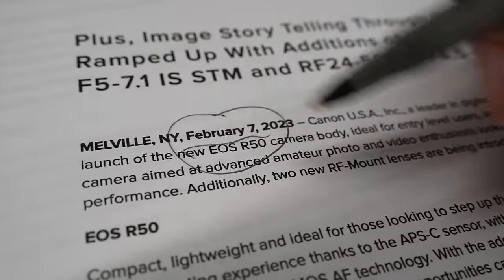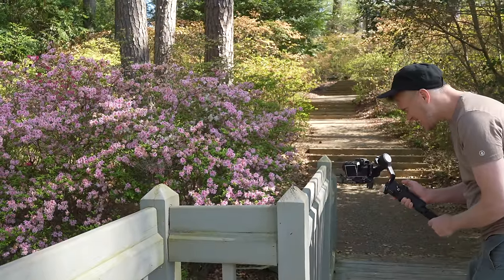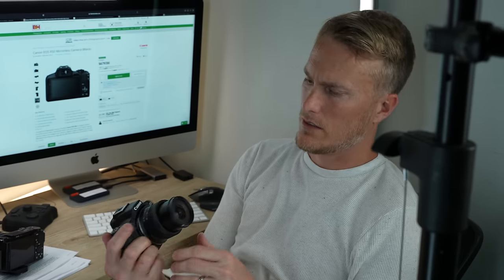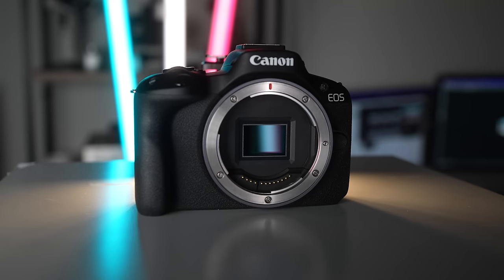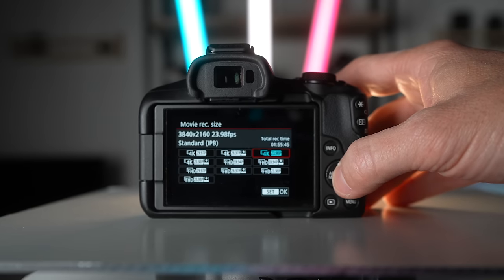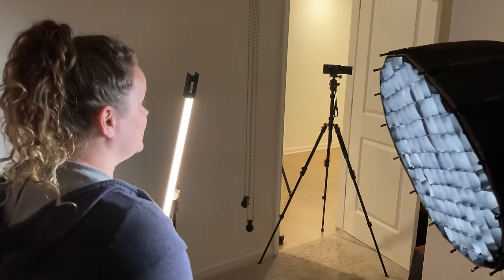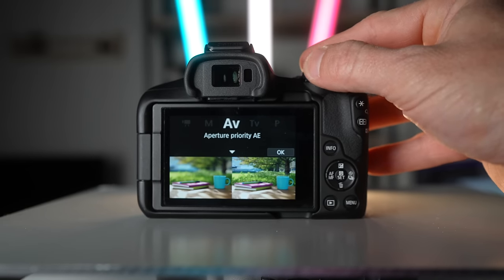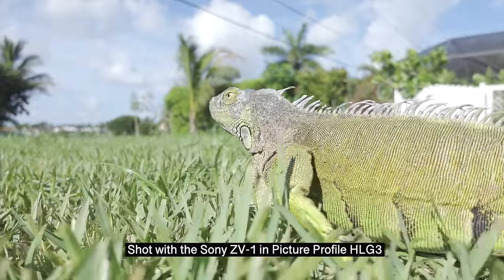Sony ZV-E10 Vs Canon R50 || Which Camera Is Better?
Purchase the Canon r50

On February 7th, 2023, Canon announced the new Compact, lightweight APS-C EOS R50. This comes after Sony released their first Alpha series interchangeable lens vlog camera on July 7th, 2021, almost two years before.
I've done a ton of research online and dug into the specs of both of these cameras and on paper, this is a very close match-up. I was hoping to come up with a definitive answer on which one is better.

Music I Used in this Video: Track Club - 1 month FREE to Track Club
Sound Effects and Graphics I used in this video: Envato Elements

My Favorite Lenses for the ZV-E10

Prime Lens

0:00 Intro History Lesson
1:05 Lenses I Used
1:38 Video Goal
2:15 What We’ll Cover
2:30 Rent Gear!
2:57 Similarities
3:30 Bodies
3:50 LCD Screen
4:45 Stabilization
5:08 Focal Length
6:06 Rolling Shutter
6:22 Ports
6:38 Dials
6:52 120 FPS
7:20 Menu System
7:44 Product Showcase
8:05 Battery Life
8:24 Shooting Time
8:51 Low Light
9:09 Video PPs
9:23 HDR
9:30 Photography
9:50 Special Scenes
10:10 Lenses
11:10 My Thoughts
12:00 Conclusion